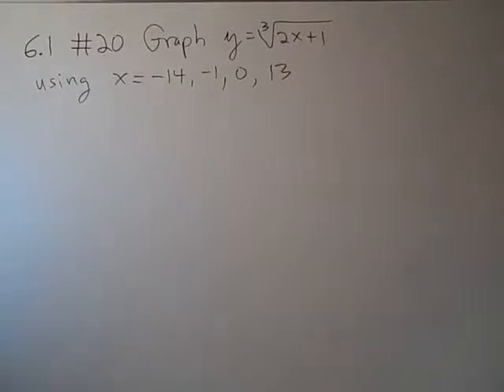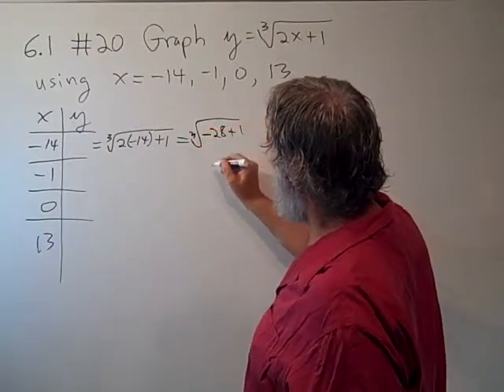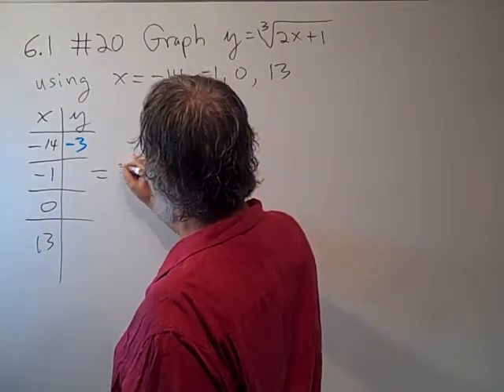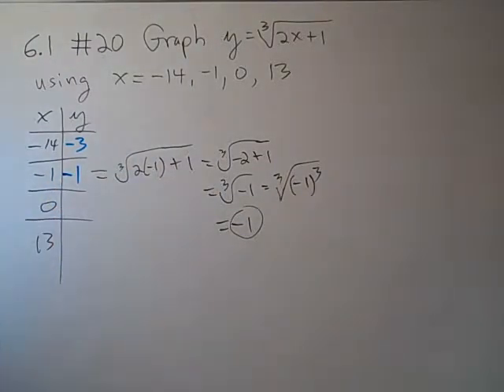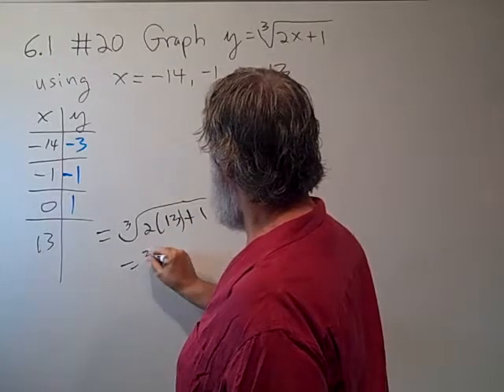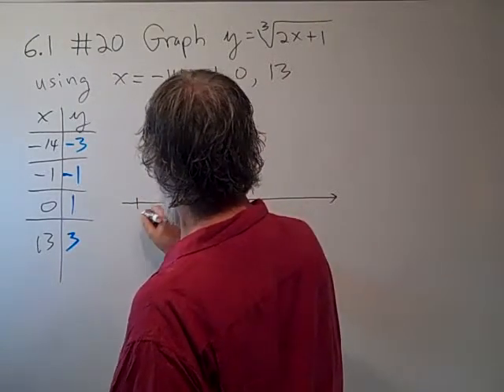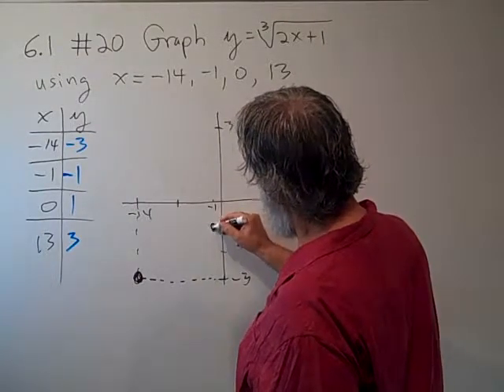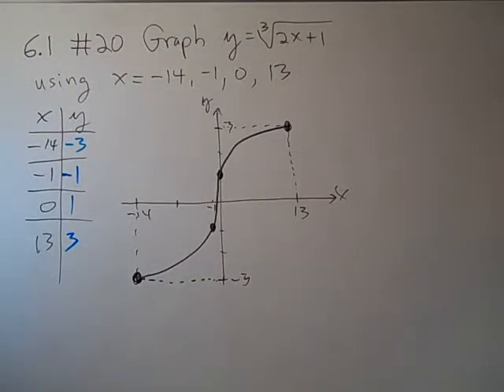IA 6.1 20